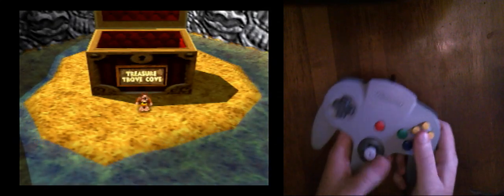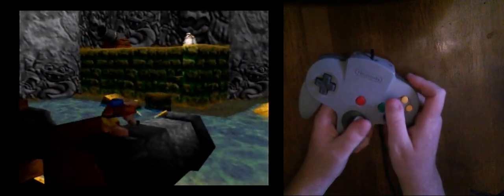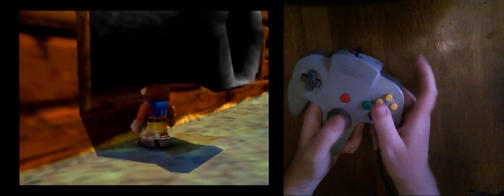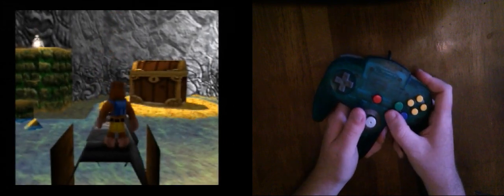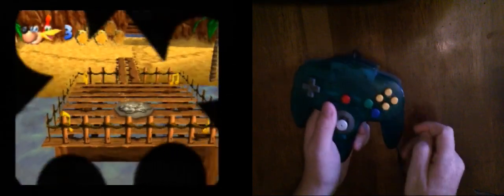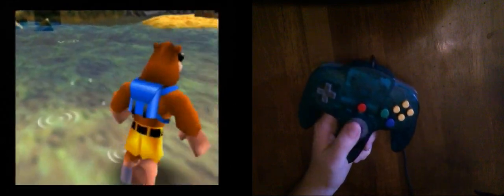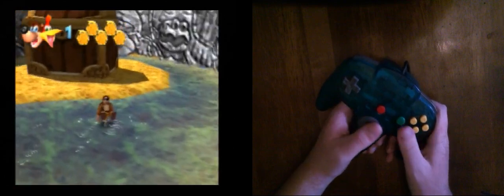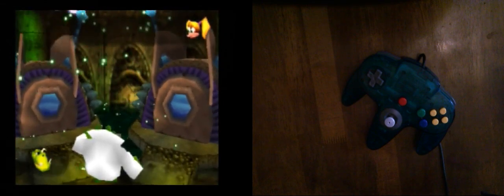Banjo Kazooie - TTC early tutorial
Another good resource for learning this trick is Mittenz written tutorial

This glitch allows you to get in to Treasure Trove Cove without opening it. Here's what I cover:
0:00 - glitch description
2:00 - Clipping out on NTSC
6:05 - Clipping out on PAL
6:50 - Navigation after the clip (player on PAL, but applicable to NTSC too)